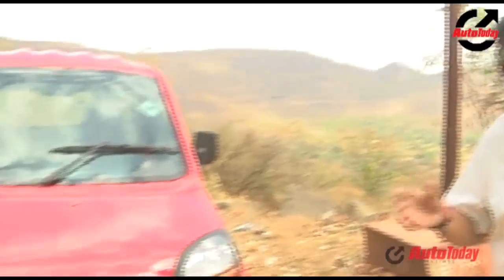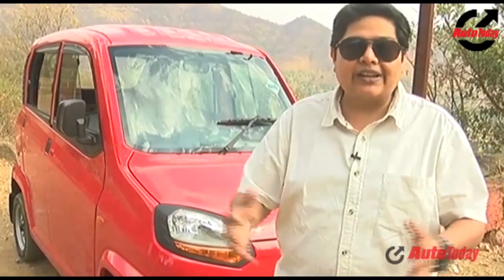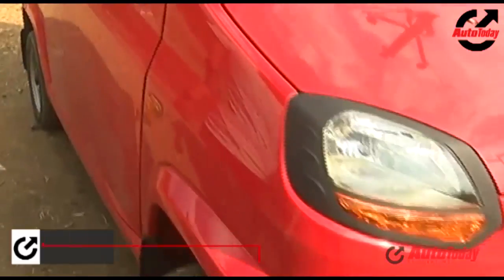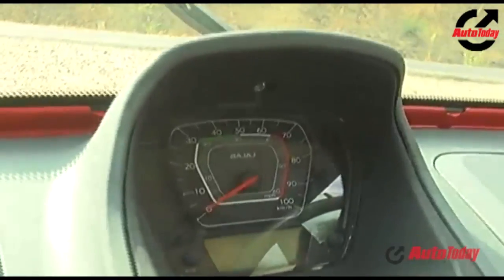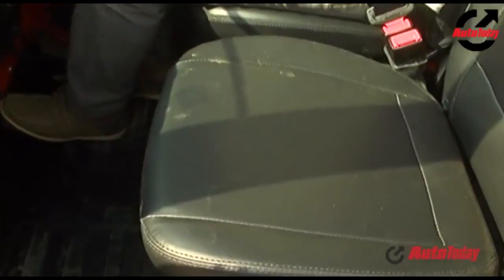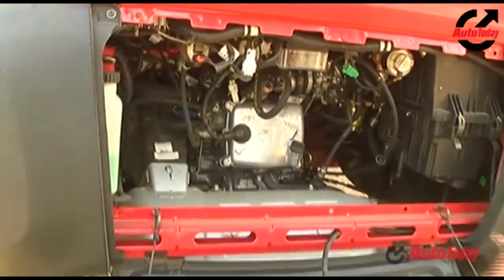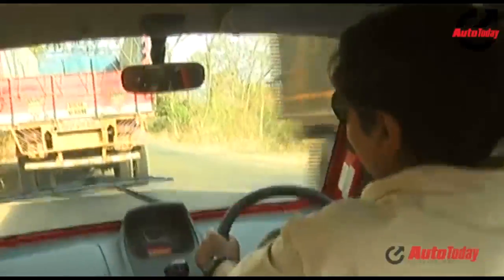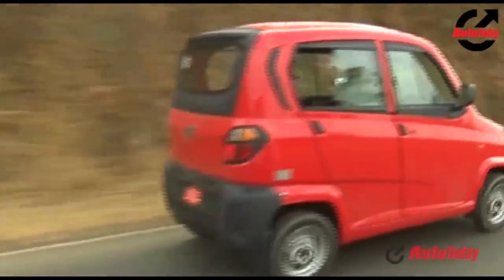Bajaj Qute First Drive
The Bajaj Qute is not a car and neither a three-wheeler. It is actually a Quadricycle! We took it out for a test drive and here is how it drives.